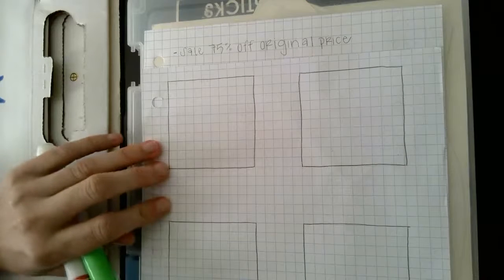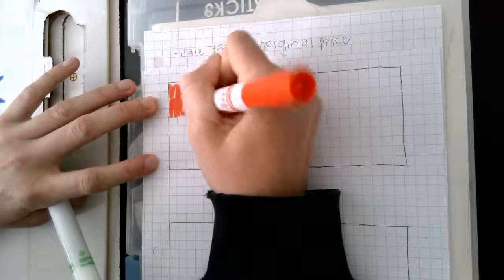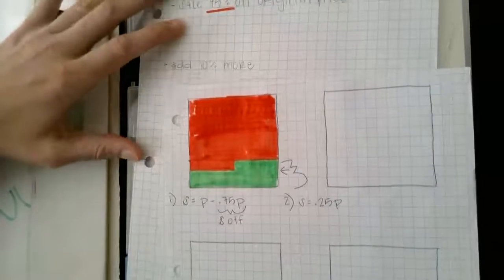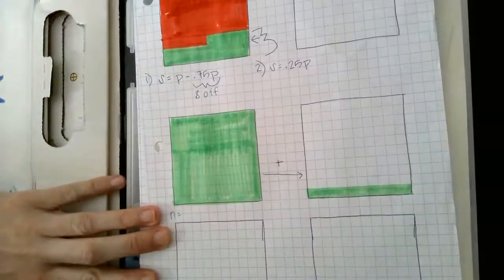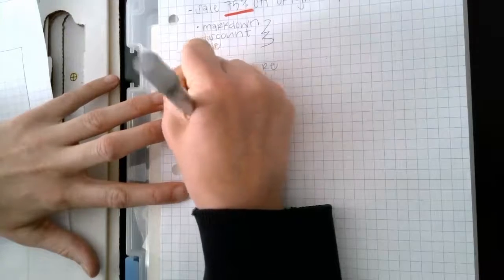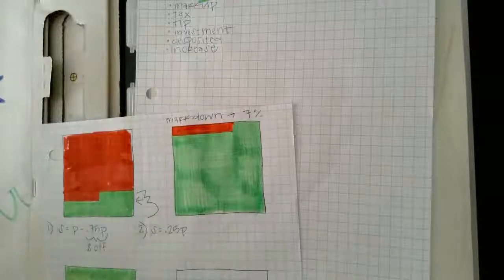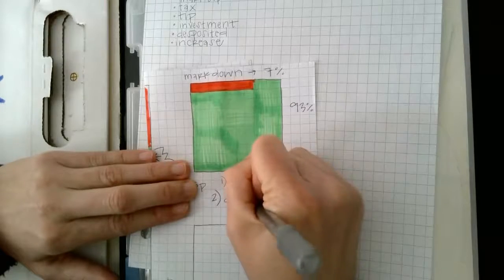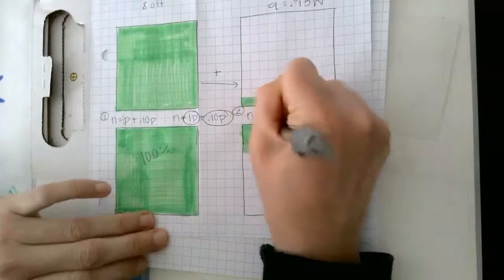Percent Equations: Multiple Ways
Percent Equations can be written multiple ways. Usually it is by combining like terms, watch the video to get more help on this topic.